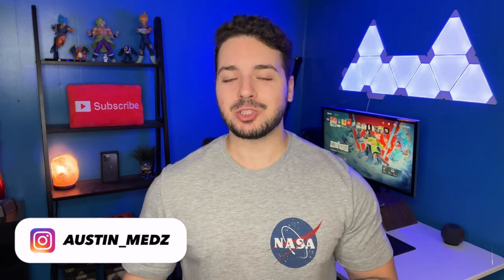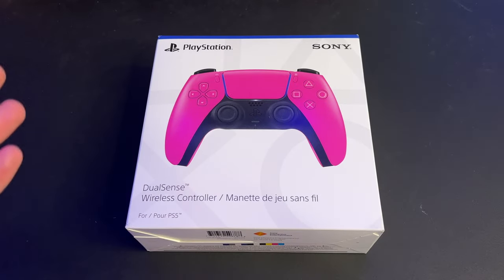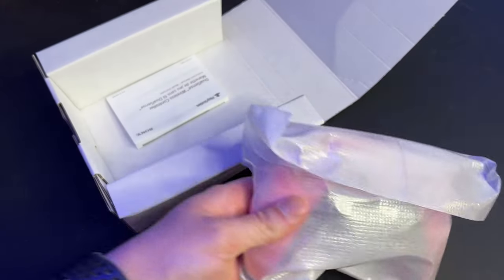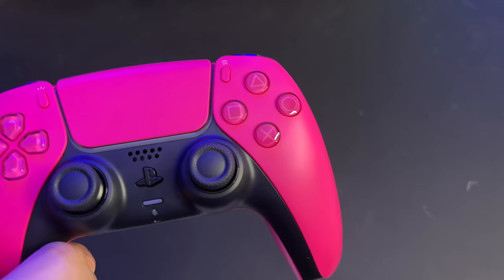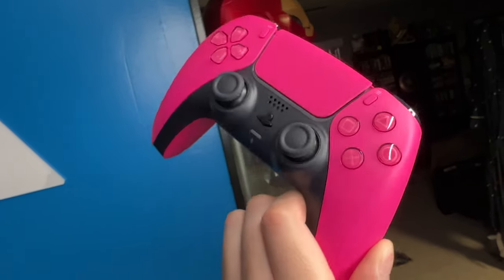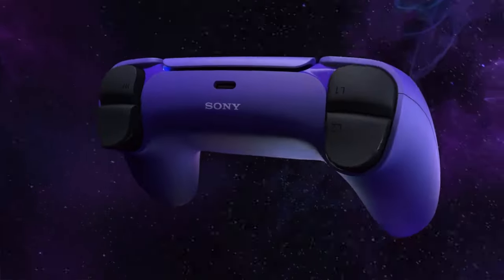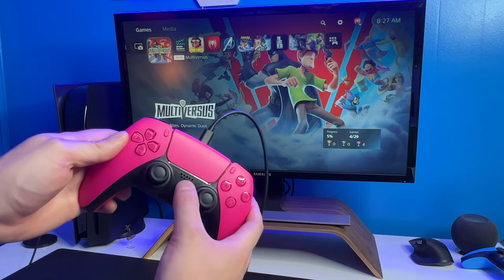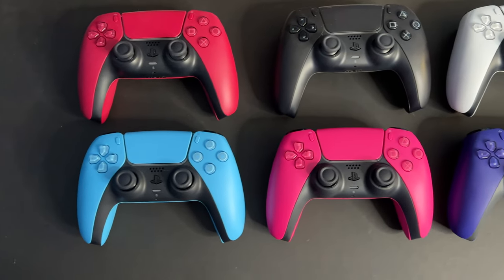Nova Pink PS5 Dualsense Controller UNBOXING + SETUP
My unboxing and review of the PS5 NOVA PINK dualsense controller. This pink looks fantastic and I am glad I finally added it to my PS5 controller collection.

Products in Video:
NOVA PINK CONTROLLER
USB-C CABLE

Background Items:
Success Iceberg
Phillips Hue Lights Color Starter Kit
Phillips Hue Play Lights